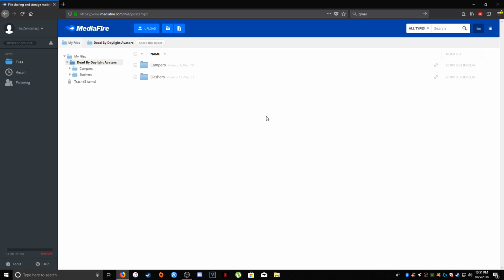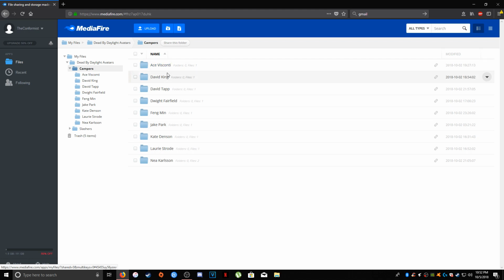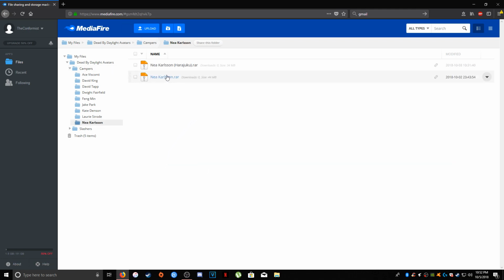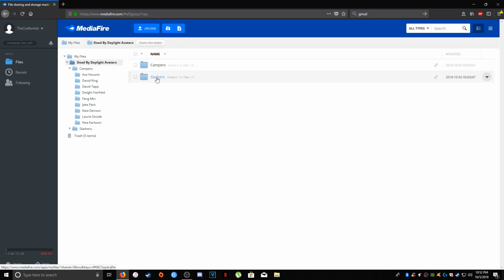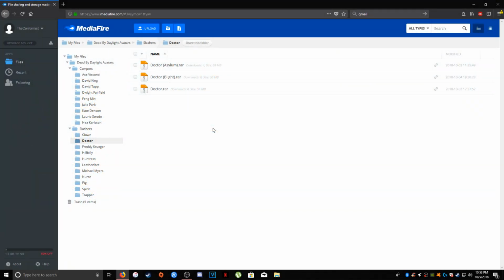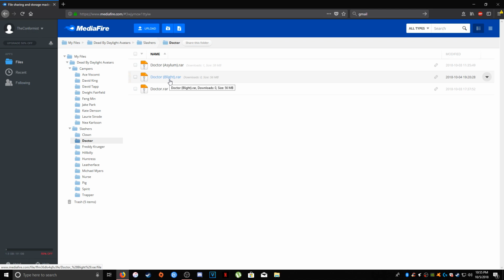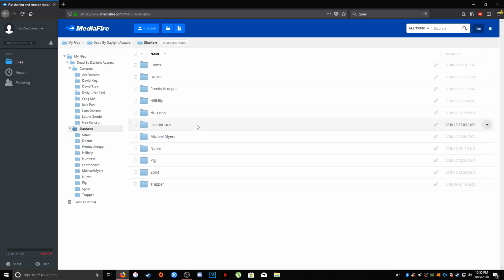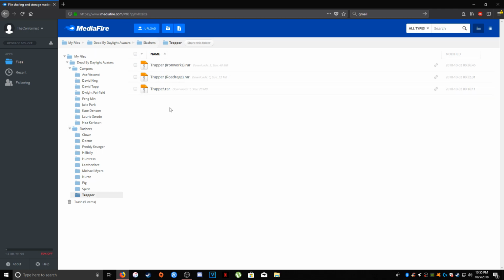Creating VRChat Avatar - Converted Dead By Daylight Avatars for Unity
I have made a folder of created Campers and Slashers for Dead By Daylight and edited them to the best of my ability. They are already ready to go for Unity. The avatars include their original base cosmetic as well as some of their store cosmetics. Expect more ports and cosmetic types in the coming weeks to come.

All art belongs to Behaviour and DbD staff and is intended for non-profit personal use.

NOTE: Most of these avatars use more than the 20k poly limit in VRC. This is a ridiculous limit since most PC's can calculate polys far easier than if there was a bunch of shadows that a GPU has to process. So because of this you will have to remove this limitation, to do this it requires you to modify the VRCSDK which is against their TOS. But like the rebel I am, have done so and have been fine for months. Avatar creators themselves make changes to the VRCSDK like avatar heights and of course the poly limit.

If you too would like to remove the limit there is a video here on it, but a quick run down is this:
1. Close Unity, find your Assets folder (this is the same folder that Unity uses). Will find this folder in steamapps/common/VRChat.
2. Find the editor folder, "Assets\VRCSDK\Dependencies\VRChat\Editor"
3. Find a file called "VRC_SdkControlPanel.cs" and open it in notepad or wordpad (Wordpad preferably)
4. hit ctrl+f and find "20000" the line of code will read, "else if (polycount  20000)".
5. Change "20000" to whatever value you want, I use 100000 as my value limit.
6. Save and reopen Unity and you should be able to publish higher poly avatars.

Any time VRCSDK has an update, you will have to redo these edits.